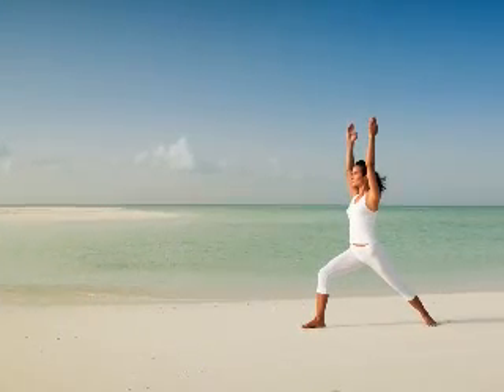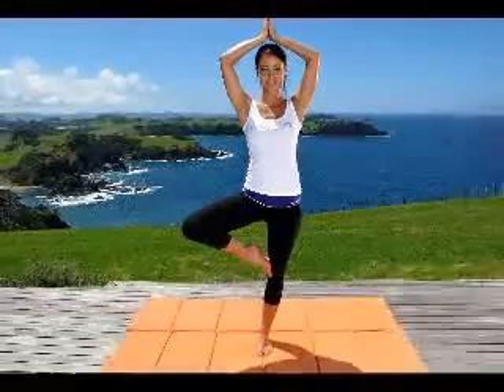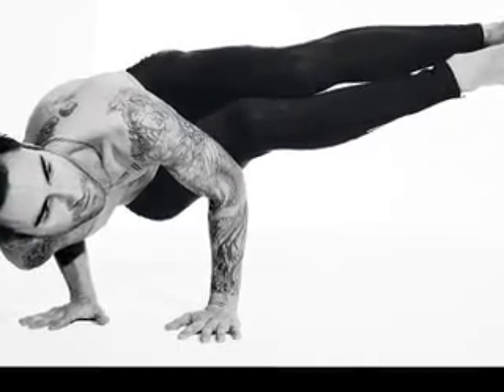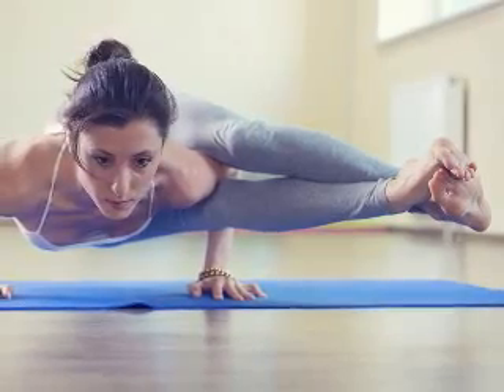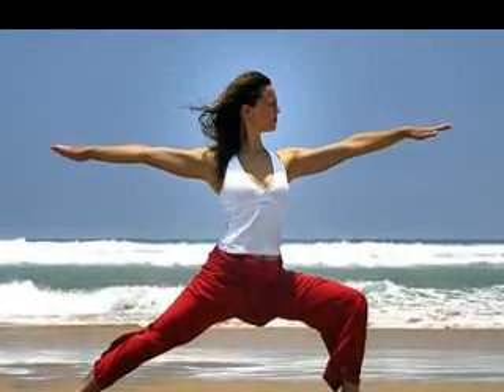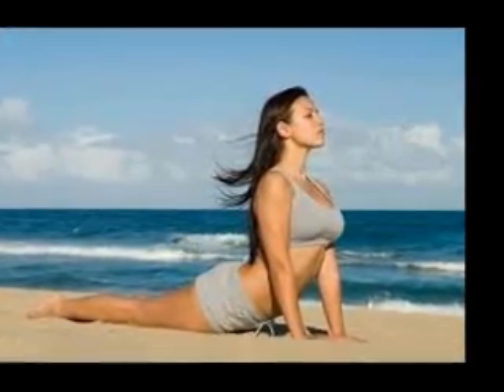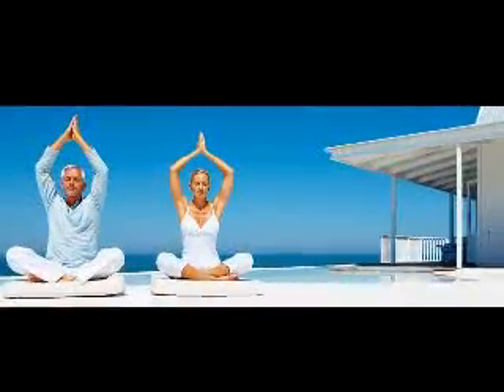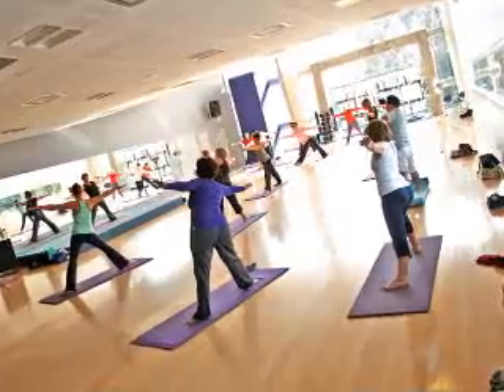What Is the Most Important Yoga Accessory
Yoga is getting more and more popular. Over 11 millions Americans are enjoying it's health benefits. Do you wonder what should be the first yoga accessory you should purchase when starting your yoga class? It is a yoga mat. The mat is an essential yoga accessory. Yoga clothing changes of style, of fashion but yoga mats are the most valuable yoga accessories you will need. If you take care of it, you will keep it for a very long time. The investment is worth. Yoga is physical art that you could practice on almost any type of surface. Often in yoga classes you will find wood floors or cement. These surfaces are hard and your yoga mat will provide some comfort.

A good reason to use a mat during yoga workout, is to give your hands and feet a good grip surface. You will spend a lot of time with your hands and feet on the floor when practicing your poses. And while holding your asanas you need not to slip or your mat to slip. Usually yoga mats are slightly sticky and it's that stickiness that helps you stay somehow in stability by having a better grip and avoid to slip and cause some injuries.

Yoga mats, as your preferred yoga accessories, are not only used flat on the floor. Depending on the pose you are doing you will also be able to roll it or fold it. Rolling the mat is useful when sitting for your end class meditation, as an example, it provides some comfort for your hips or knees. Sitting poses are frequent in yoga and usually longer that upwards poses, you will appreciate the extra comfort of rolling your mat. What is recommended is a yoga mat of ¼ inch thick at least (for pilates you can go up to 1 inch thick), the length can vary between 62 to 85 inches, the width can be from 20 to 50 inches. Your shoulders can be a good measure to decide of the width. You should have about 4-6 inches extra mat space on each side of your shoulders.

Do you wonder what type of yoga mat you should buy? Well, some are made in standard PVC or PVC latex-free materials. These latex free mats content no harsh chemicals, so they are free of that chemical smell that can be overwhelming sometimes. These mats are good for those who suffer of latex allergies. You can also find, what we call, green mats. These natural yoga mats can be made of organic plants, or cotton, natural rubber, organic hemp or jute fibers. You can also prefer using a simple cotton rug that some suppliers are also promoting. These green mats are a little bit more expensive but the investment for that yoga accessory is worth.

Did you know that you also need to clean your yoga mat? We all sweat at different degree and the oils from your hands can make your yoga accessory